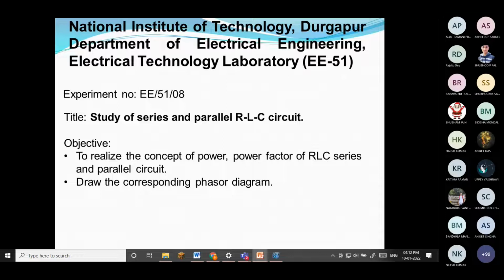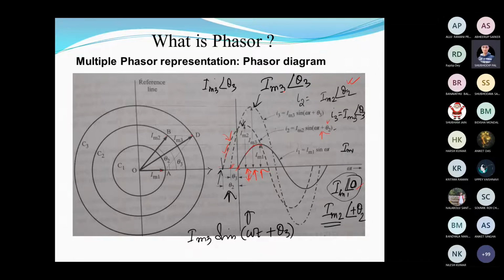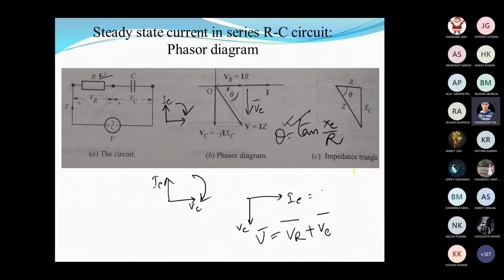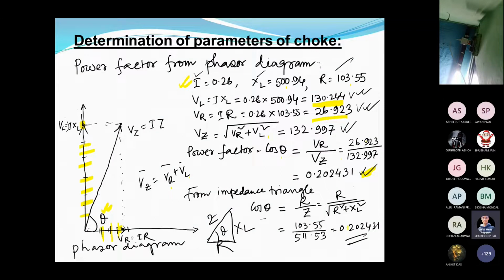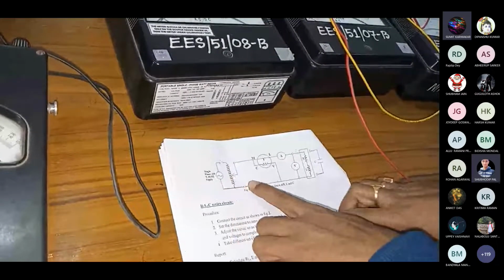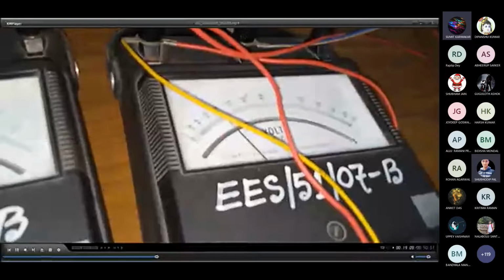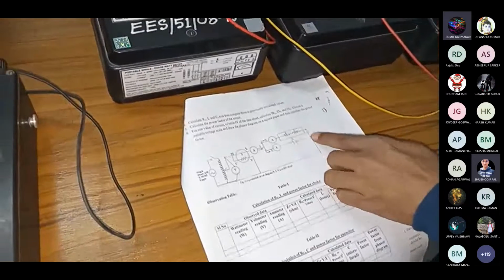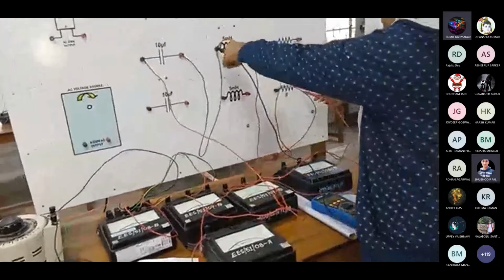EES51 sec B on 10/1/22